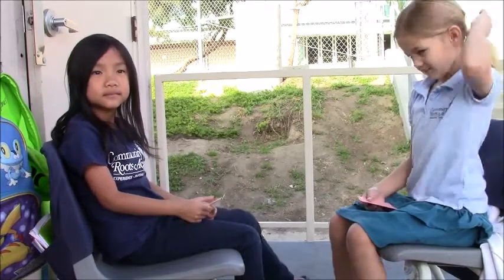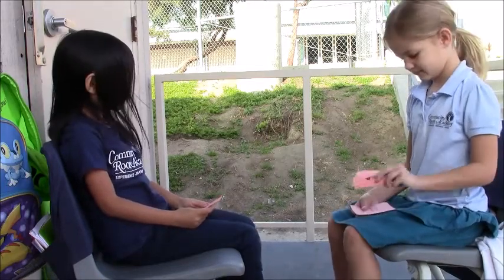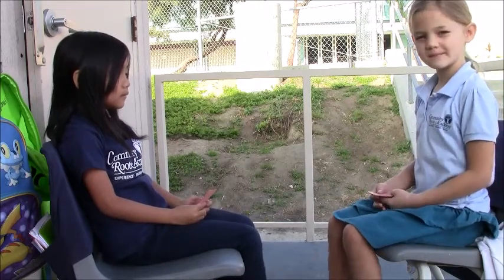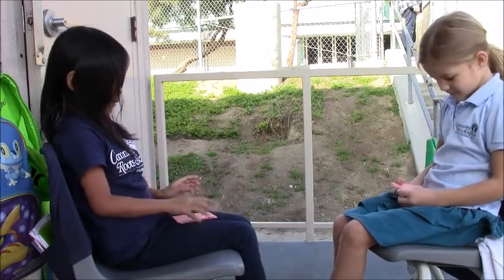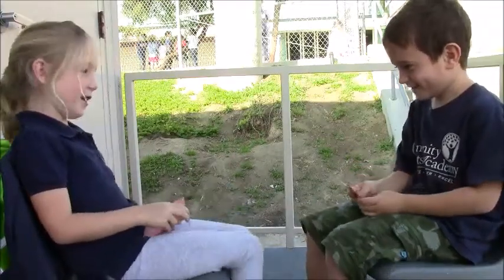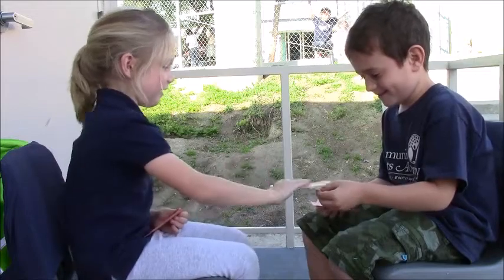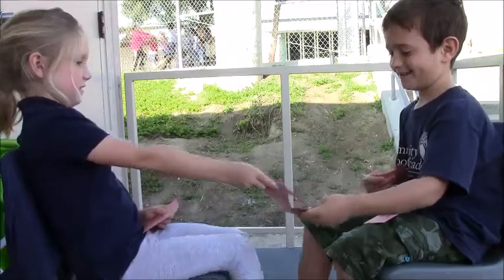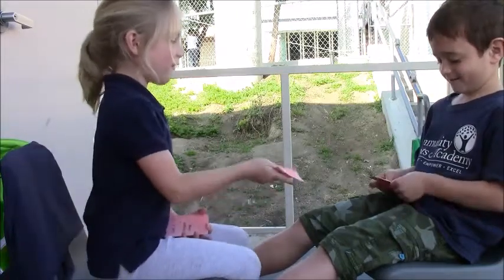FactsWise G1 Subtraction Game: Informal Assessment